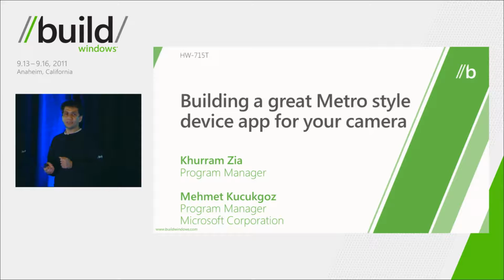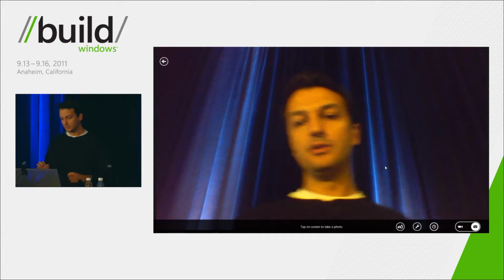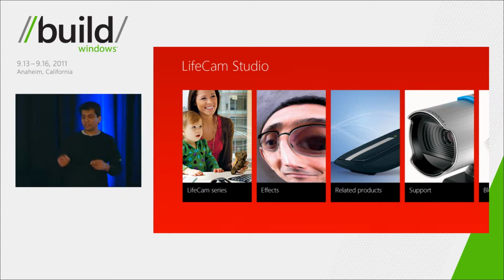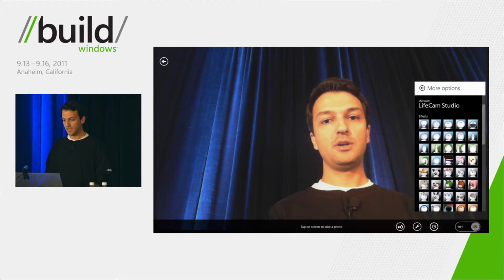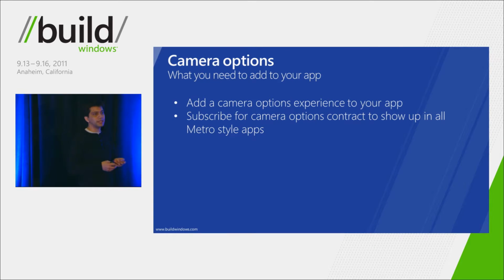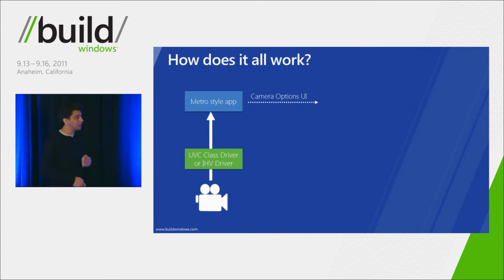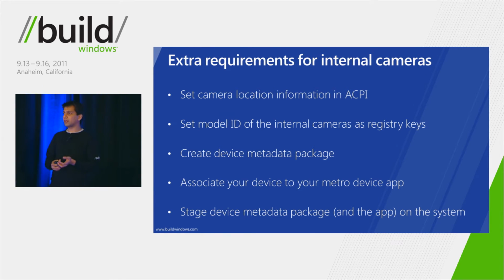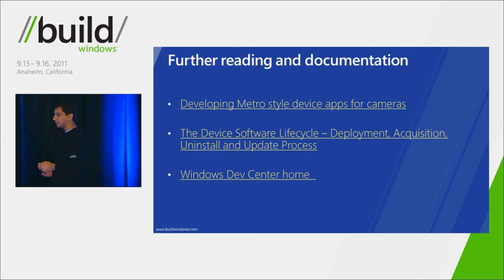Building a great Metro style device app for your camera